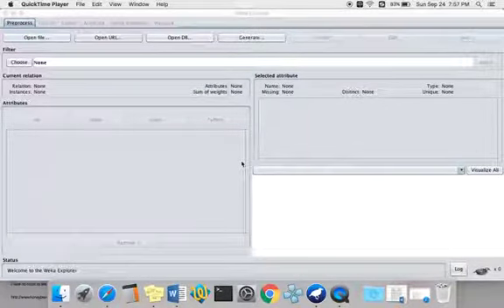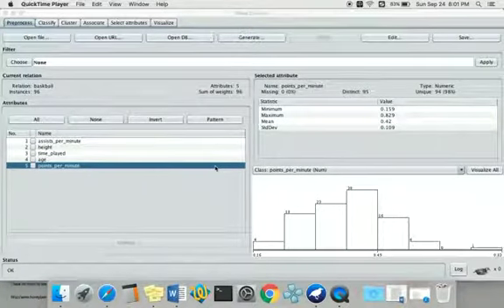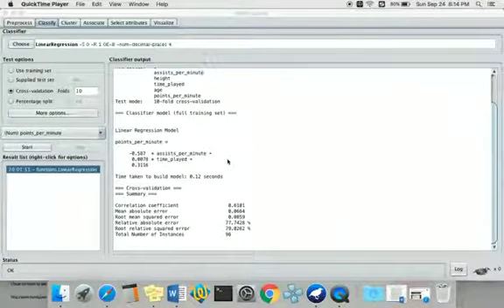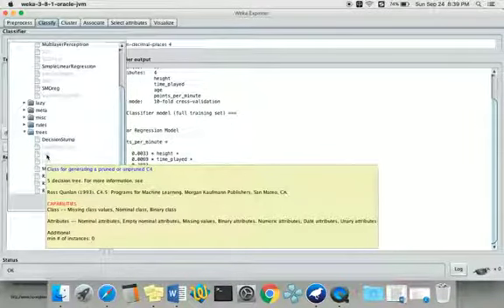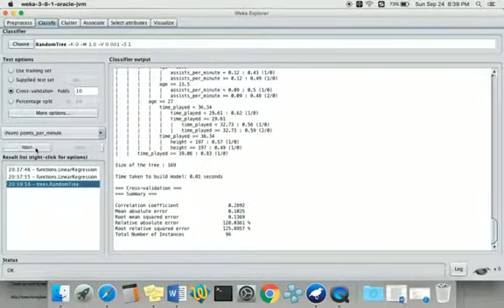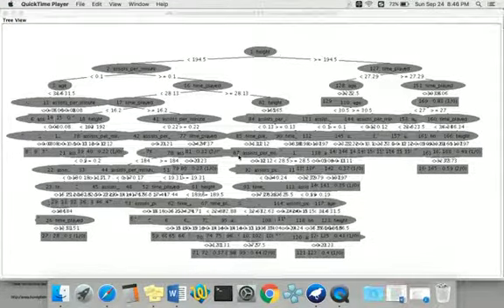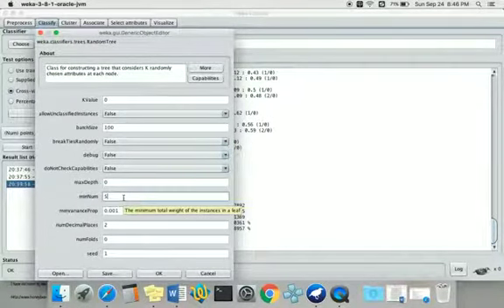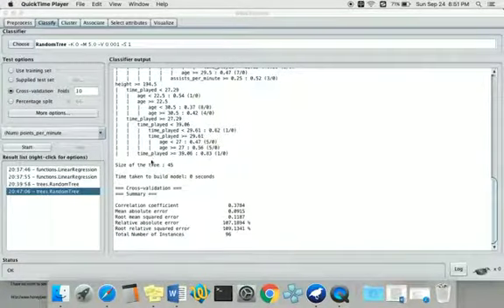weka challenge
weka challenge for inls 625